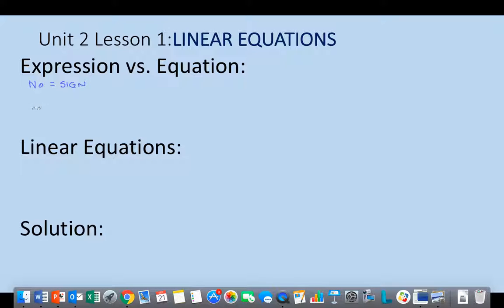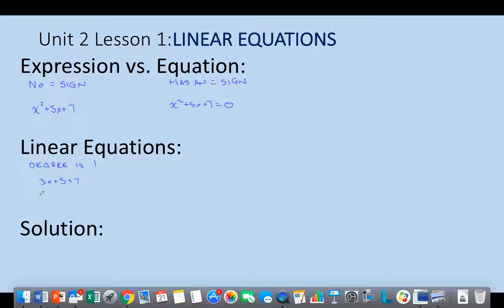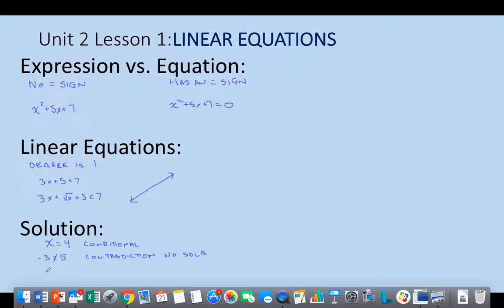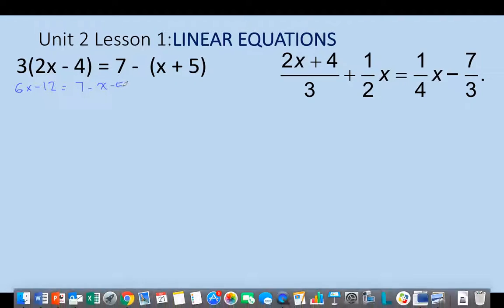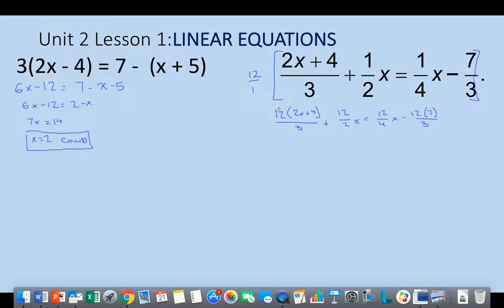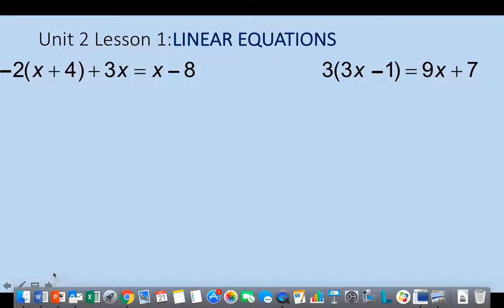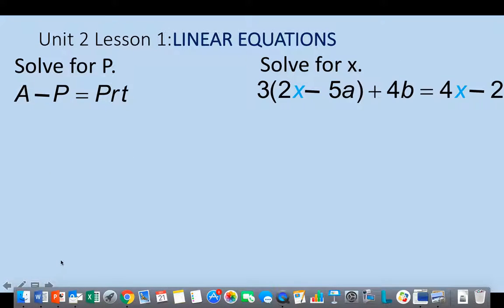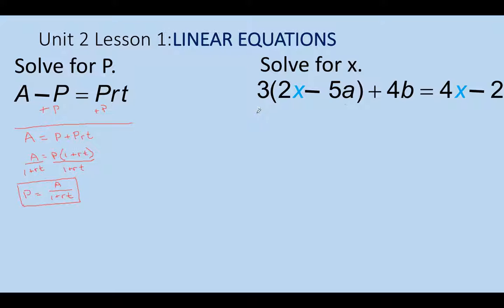CA Unit 1 Lesson 1 Linear Equations